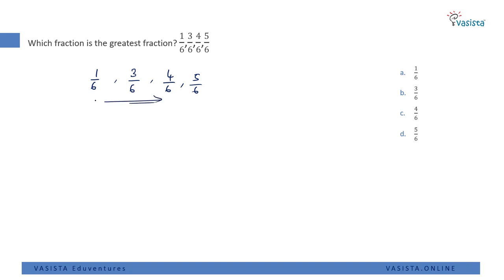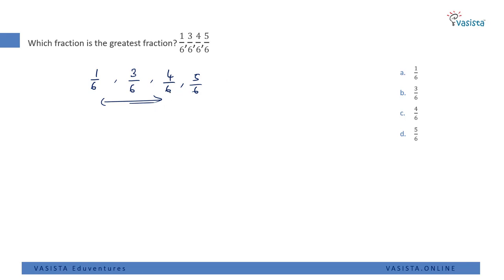IMO Class 6 Math Olympiad: Mastering Fractions | Top 15 HOT Questions Solved! 18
Which Fraction Is The Greatest Fraction? 1/6, 3/6, 4/6, 5/6
What you will learn in this video:

Topics Covered:
1. Equivalent and Simplest Forms
2. Comparison of Fractions
3. Addition and Subtraction of Fractions (LCM Method)
4. Olympiad-style word problems